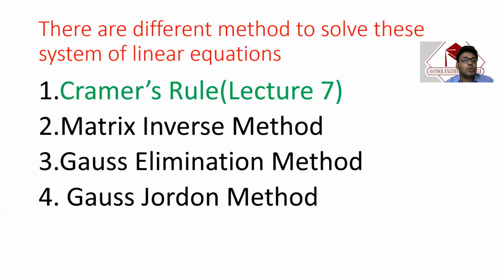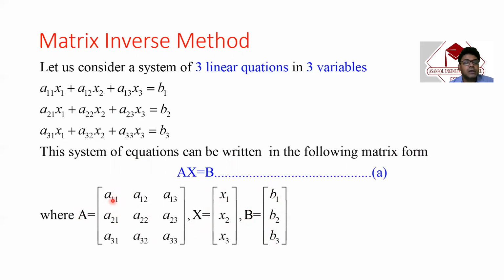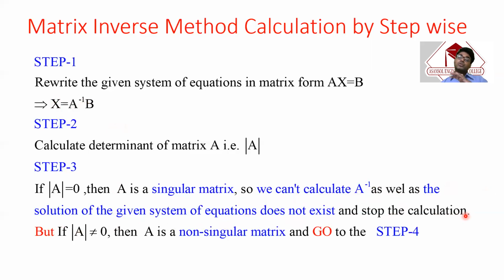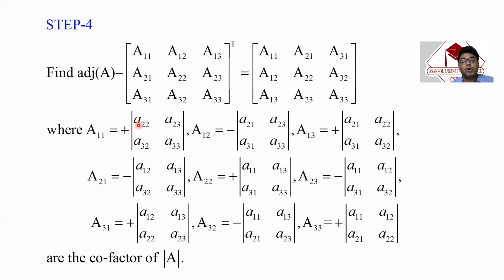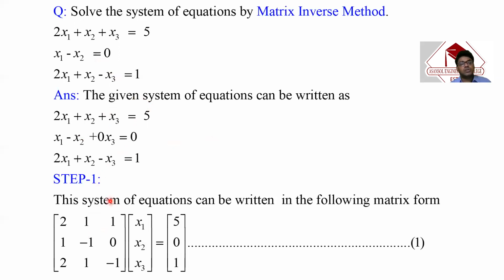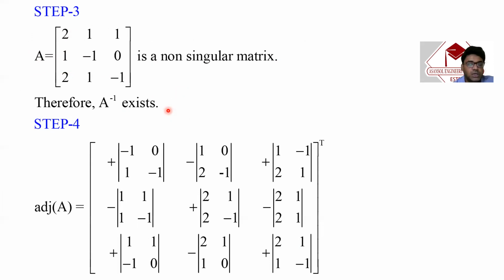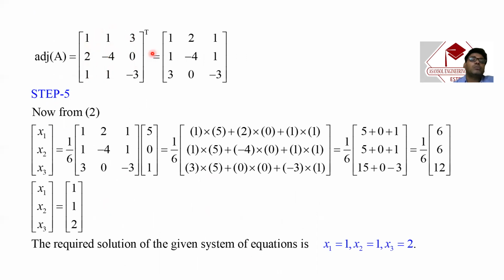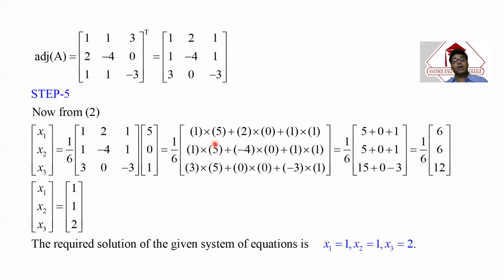BSM-101 AEC 2 7 5493 Lecture 8 Module No 3 Matrix Inverse Method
"Module-3. Matrices: Matrices, Vectors: addition and scalar multiplication, matrix multiplication; Linear systems of equations, linear Independence, rank of a matrix, determinants, Cramer’s Rule, inverse of a matrix, Gauss elimination and Gauss-Jordan elimination."